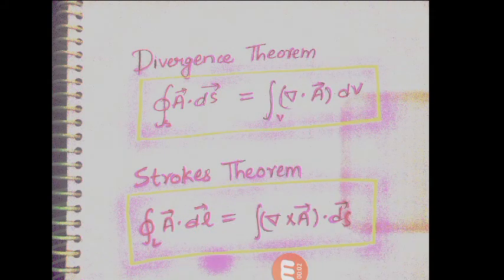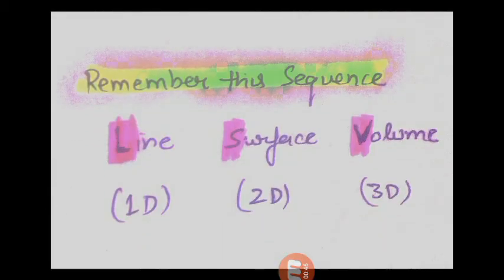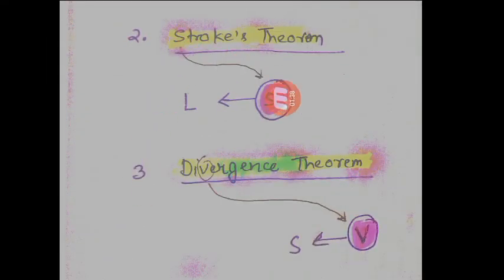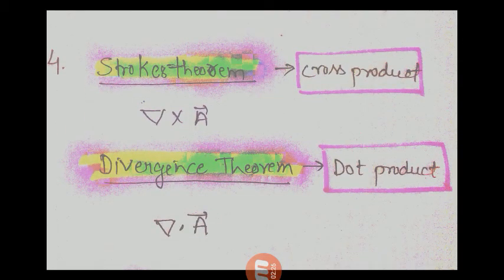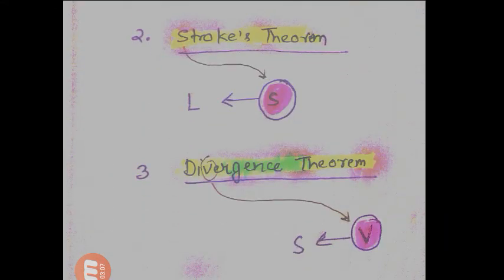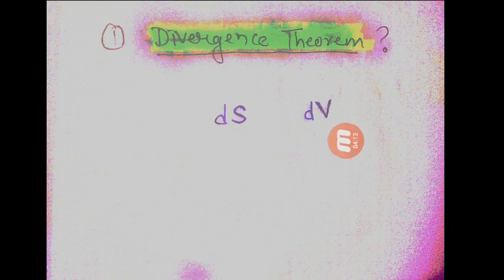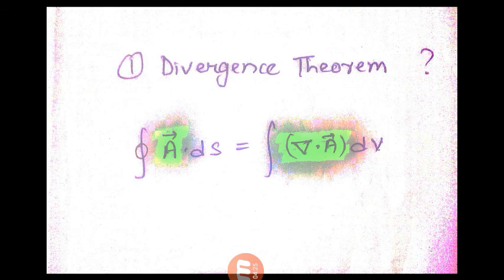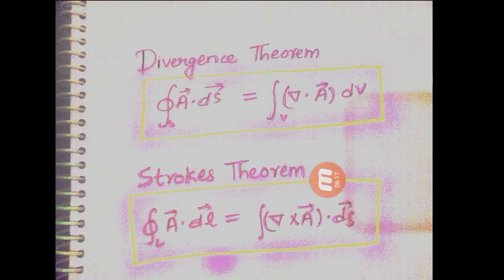Stoke's theorem and Divergence theorem formula learning trick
Easy trick to remember Stoke's and Divergence theorem.